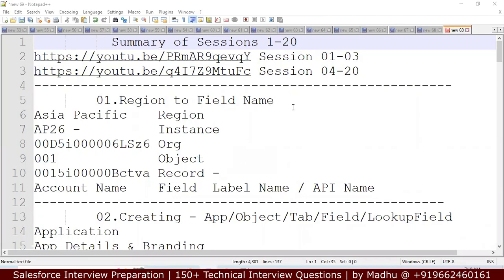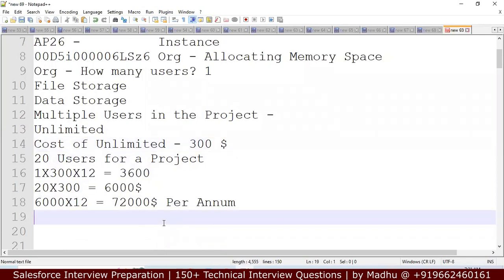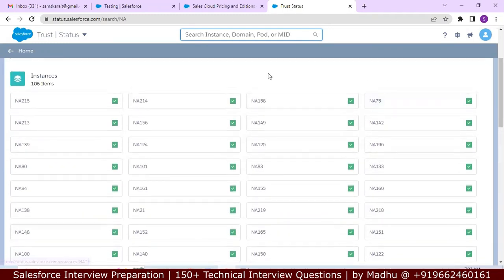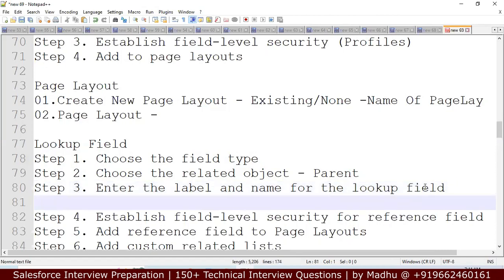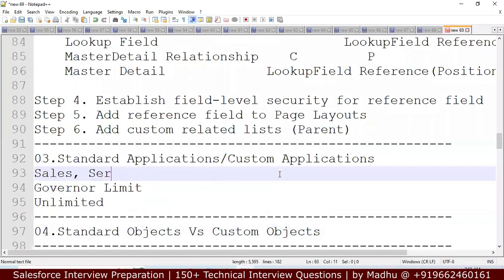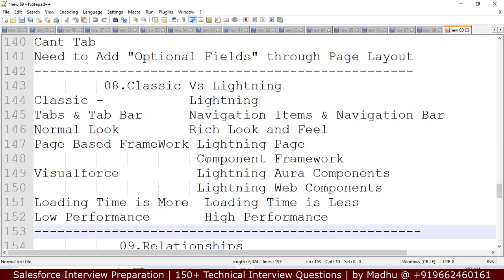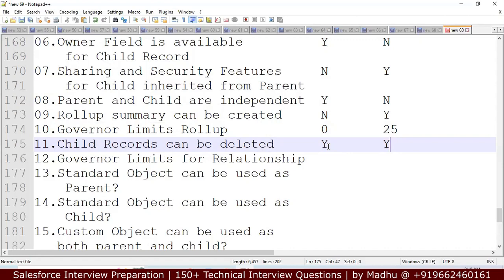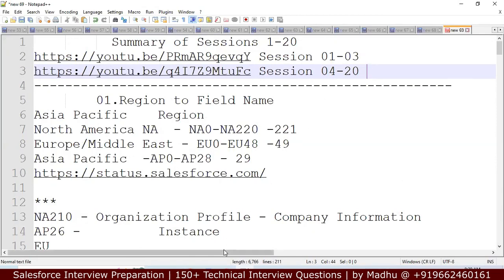Salesforce Mock Interview | Salesforce Technical Interview Questions | Salesforce Realtime Interview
*Topics Covered*
*01.Region to Field Name*
*02.Creating - App/Object/Tab/Field/Lookup Field*
*03.Standard Applications/Custom Applications*
*04.Standard Objects Vs Custom Objects*
*05.Standard Fields Vs Custom Fields*
*06.App Launcher Vs App Manager*
*07.Object Manager Vs Shema Builder*
*08.Classic Vs Lightning*
*09.Relationships*
*10.Email Templates*

Reference Videos with Detailed Explanation